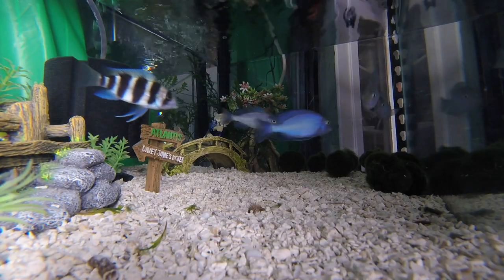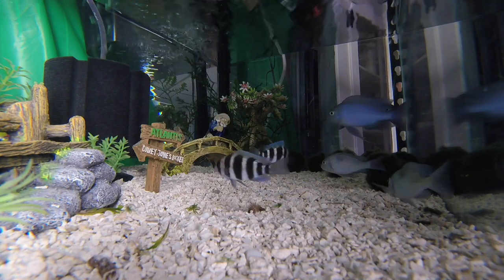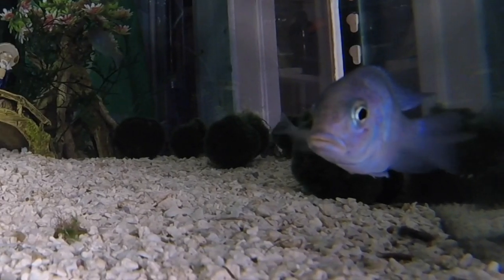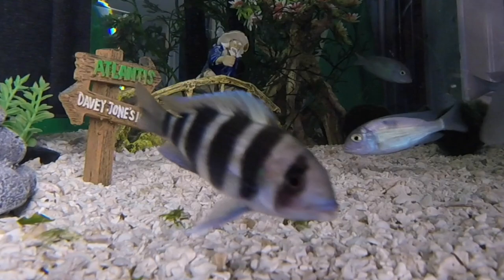African Cichlids: Blue Dolphins and Frontosa shot with a Gopro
Frontosas And Blue Dolphins With GoPro. I just moved my Blue dolphins into a 40 breeder with my frontosas and wanted a sneak peek with the GoPro